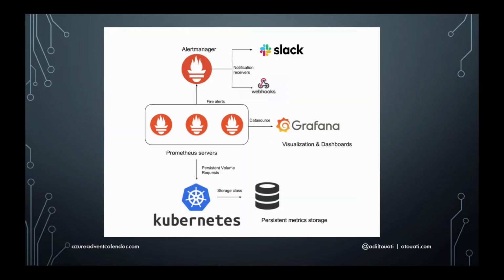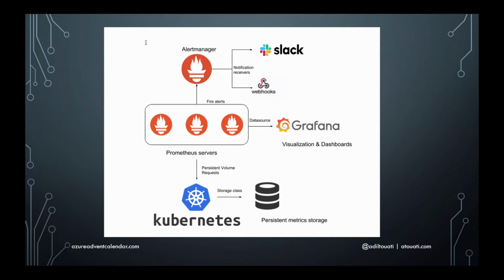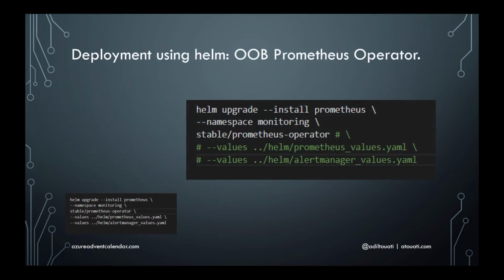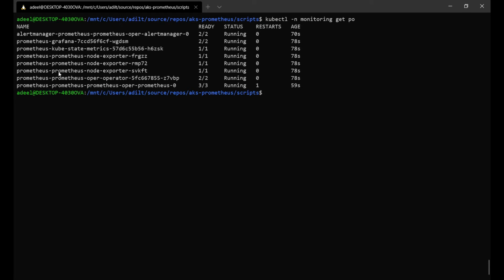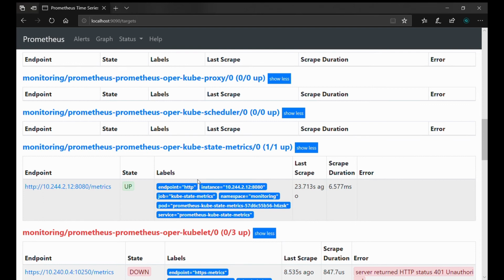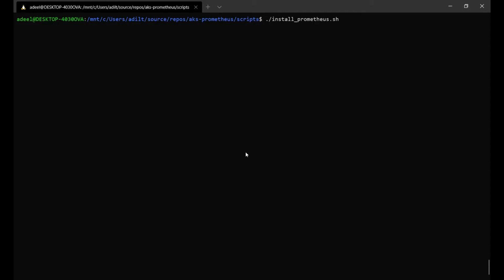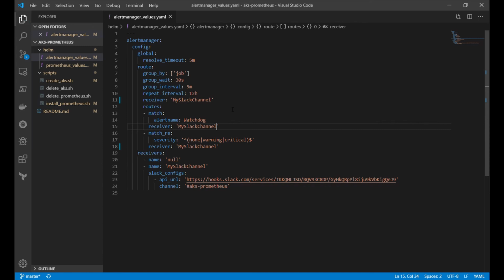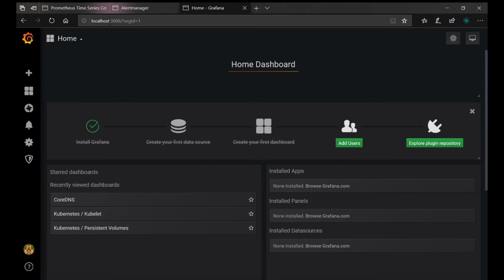Azure AKS monitoring with Prometheus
This is my contribution to the AzureAdventCalendar 2019 Day 7 - Azure AKS monitoring with Prometheus